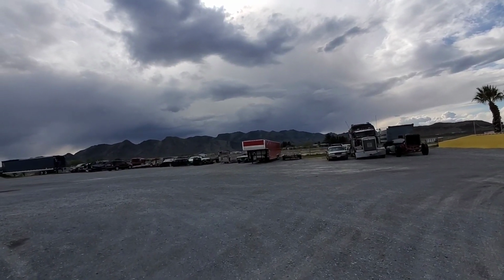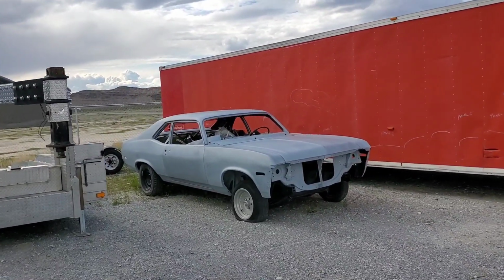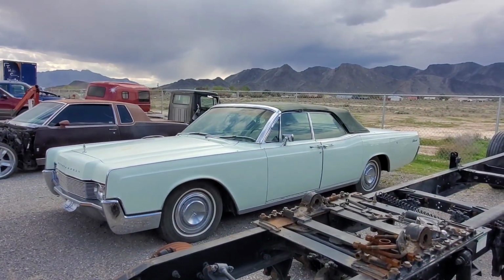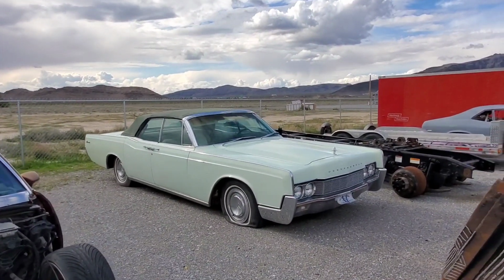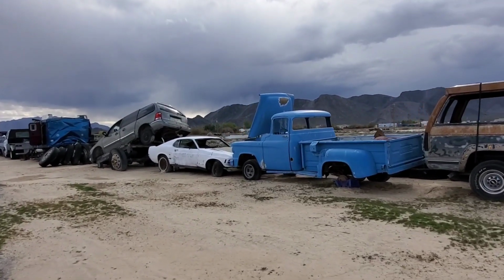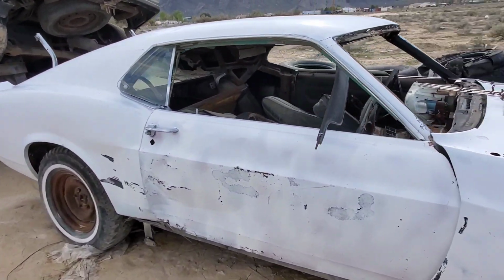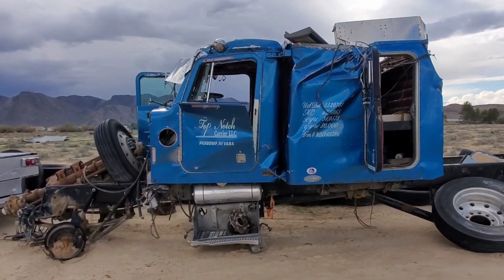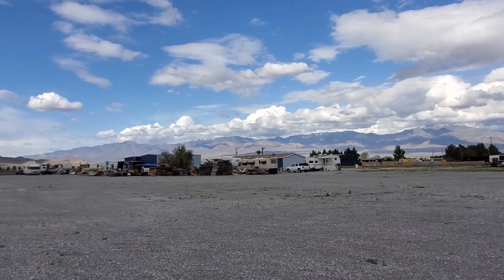Junk Cars at Top Notch Repairs Yard Walthrough on DAN-O-VISION...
CORVID-19 Quarantine vanlife stopped on 3/20/2020 at Top Notch LLC

Btw...Sponsoring/Supporting your favorite "Car Guy" during these trying times is welcomed.
Getting started is so easy by just clicking on this link: ⤵️